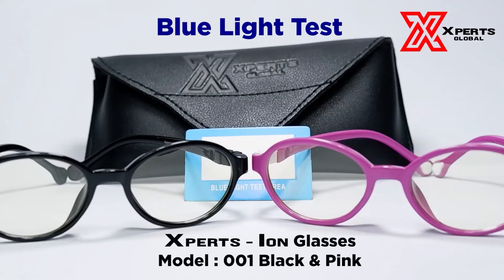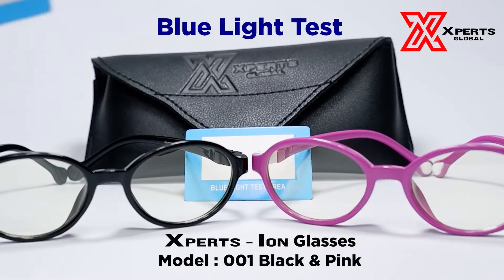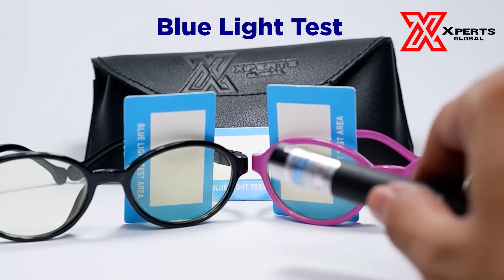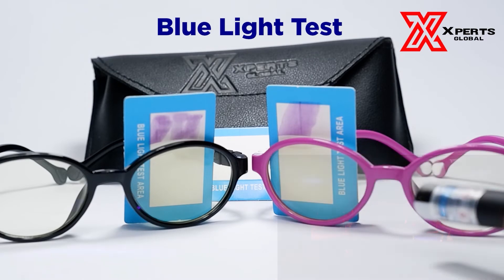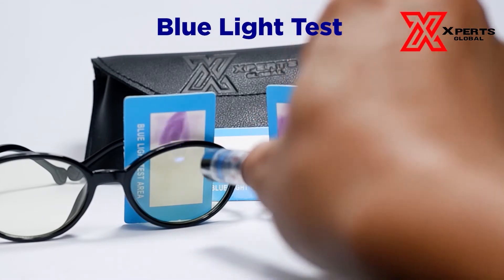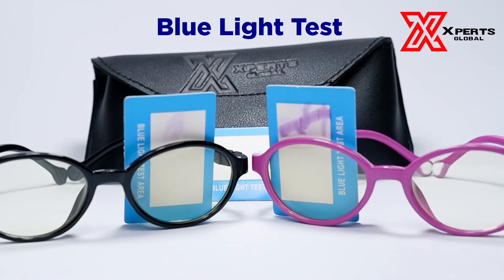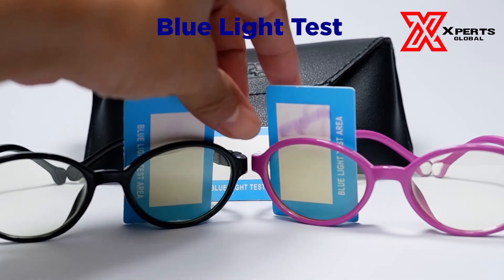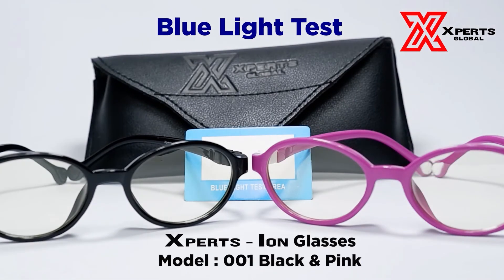Xperts Ion 001 Black and Pink - blue light test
Hello there Xperts! Today we will be discussing about Blue ray and UV Rays, and how good an anti Blue ray glasses will save your eyes from harmful light.